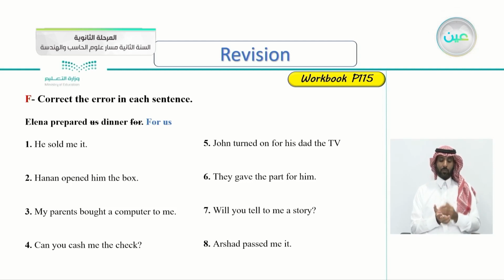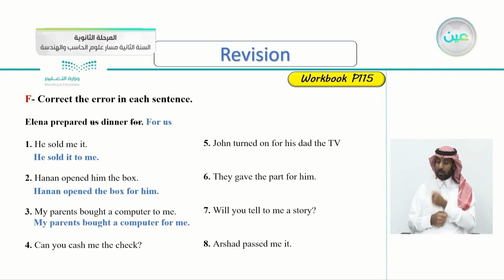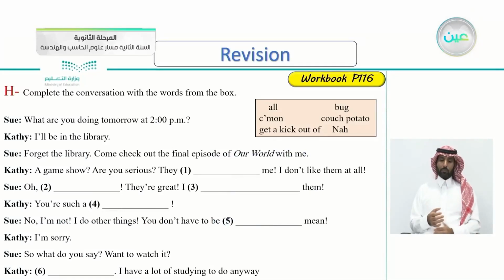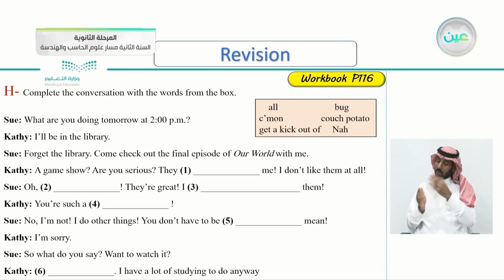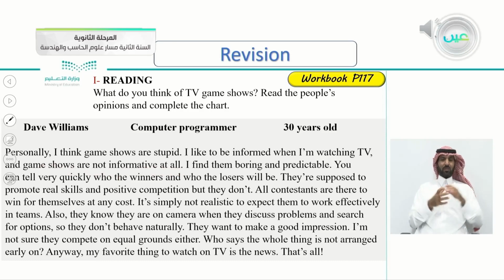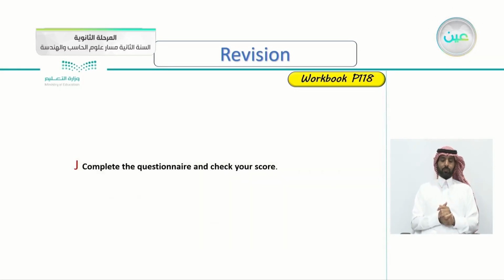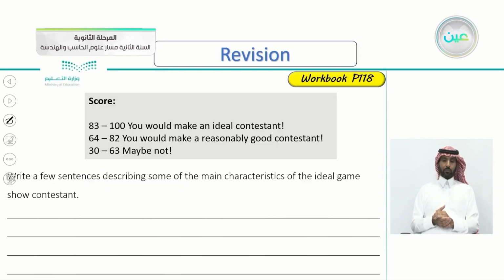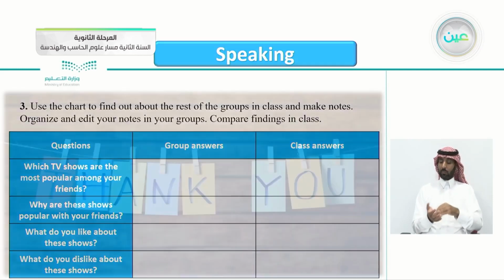"Unit 4 TV Around the World9 Speaking (P. 55)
"Unit 4 TV Around the World
9 Speaking (P. 55) - اللغة الإنجليزية (2-1) - مسار علوم الحاسب والهندسة - السنة الثانية"

الحصة الأولى - الأربعاء - الأسبوع العاشر - مسار علوم الحاسب والهندسة - السنة الثانية